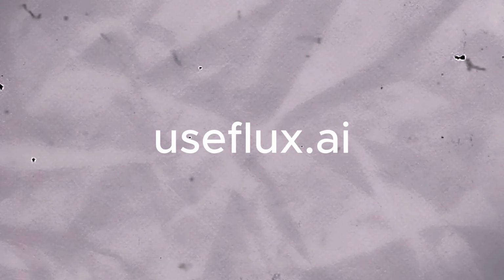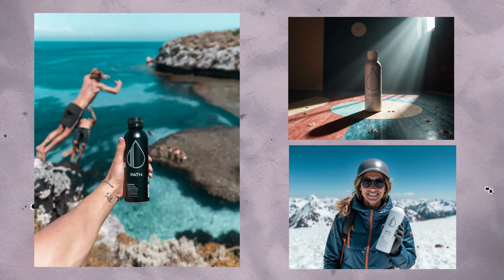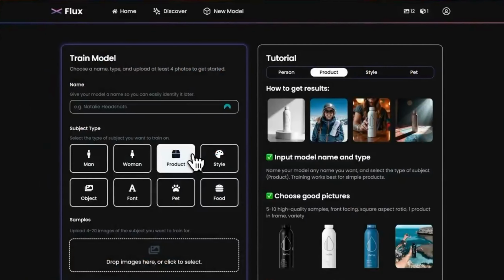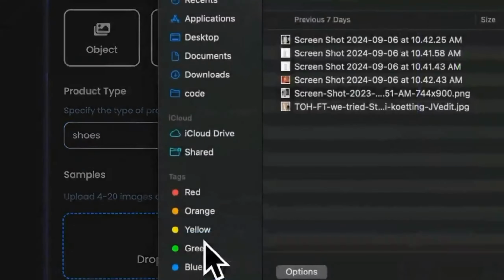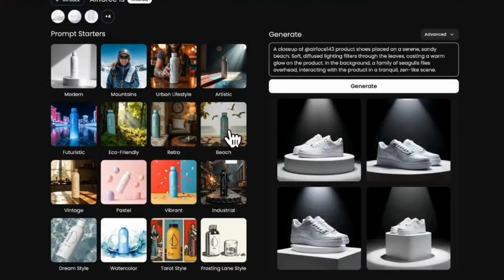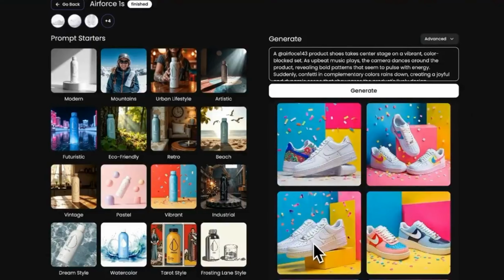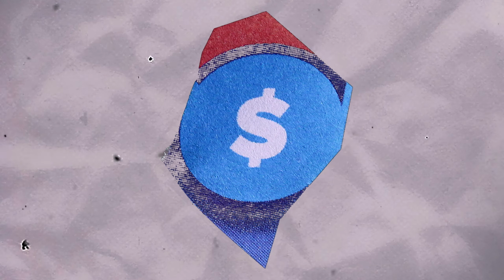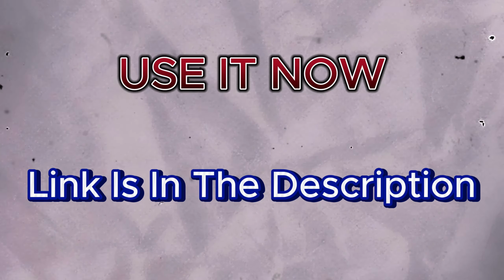How I Created Studio-Quality Product Photos with AI🔥—So Can You!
Struggling with expensive product photography? Discover how to create high-quality, professional product shots in just minutes—without hiring a photographer! 🤯 In this video, I’ll guide you through using UseFlux AI, a revolutionary tool that generates studio-quality images with just a few clicks. Whether you're an e-commerce seller, business owner, or content creator, this AI tool will save you time and money while delivering incredible results! 🌟

🚀 What You'll Learn in This Video:
✅ How to train your AI model in minutes
✅ Tips for generating the best product photos
✅ How to choose the right prompts and backgrounds for stunning results

Also, drop a comment with any questions or feedback. 💬